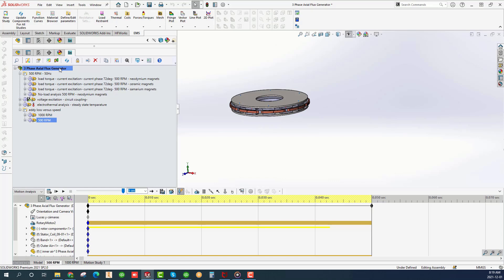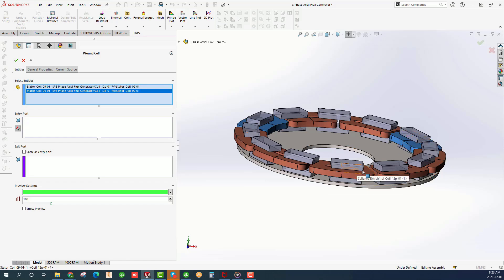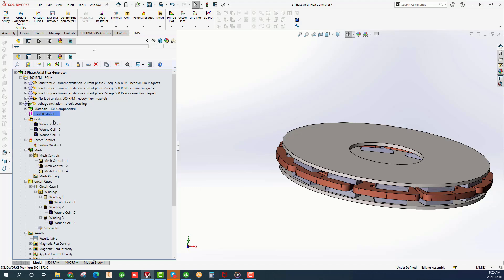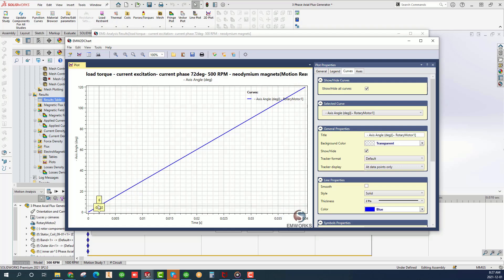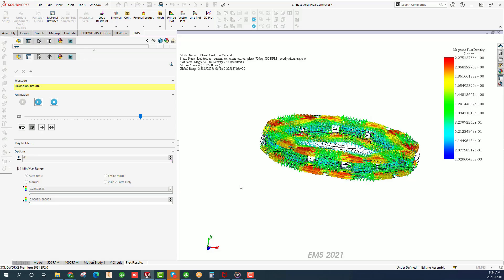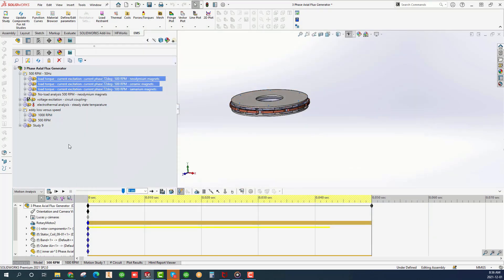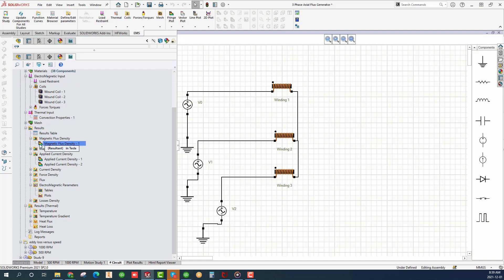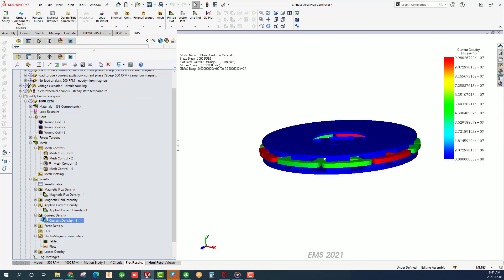Axial Flux Motor Design Using EMS: A Complete Step-by-Step Tutorial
EMS is a comprehensive electromagnetic simulation tool for designing and optimizing axial flux motors and other electric machines. This software integrates seamlessly with SolidWorks, allowing engineers to analyze and enhance the performance of their designs within a familiar environment. EMWorks provides precise simulations of magnetic fields, torque, and thermal effects, ensuring that your axial flux motor achieves optimal efficiency and performance. This tutorial guides you through using EMWorks for SolidWorks to create a high-performance axial flux motor, from initial concept to detailed analysis.